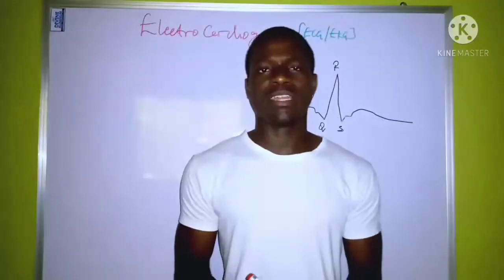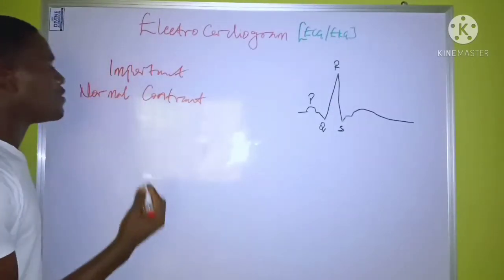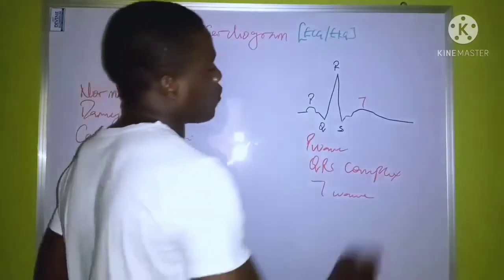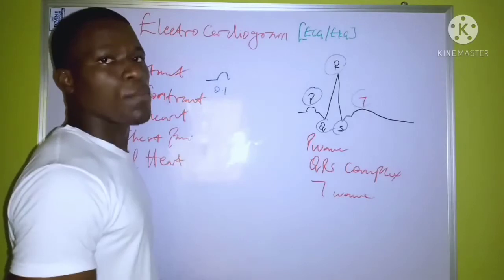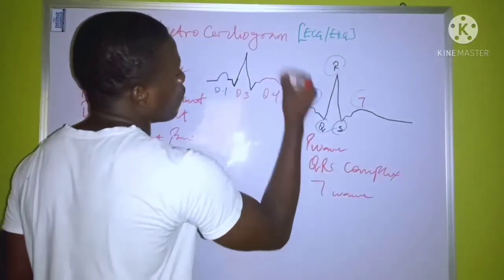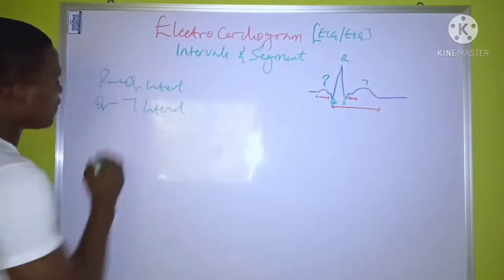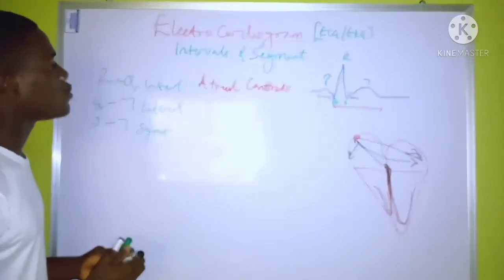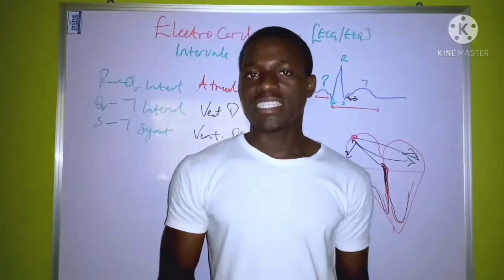Electrocardiogram (ECG/EKG) ||RN LPN NCLEX RN